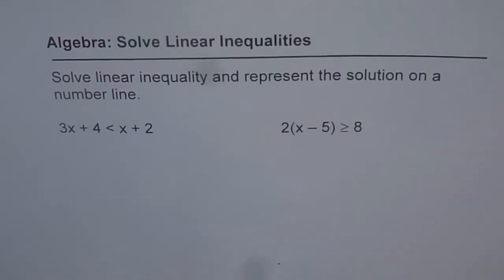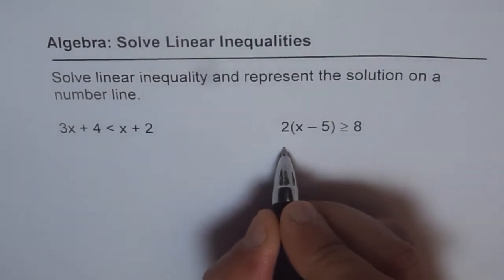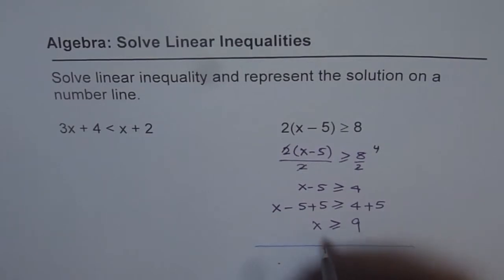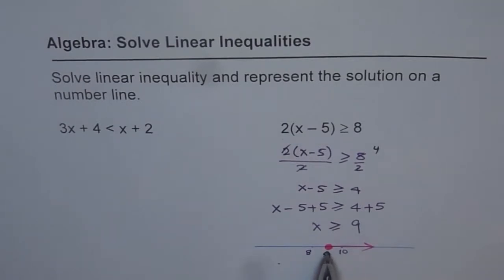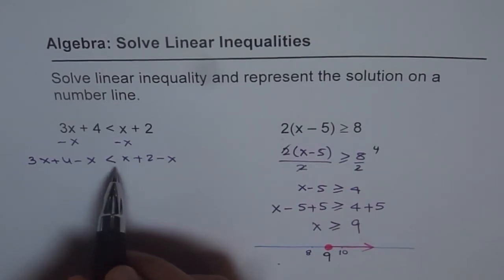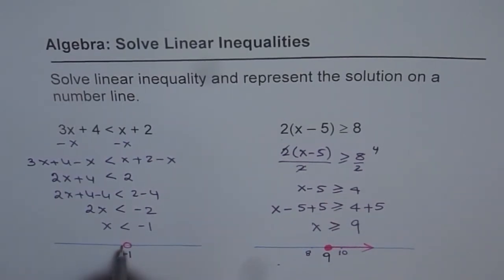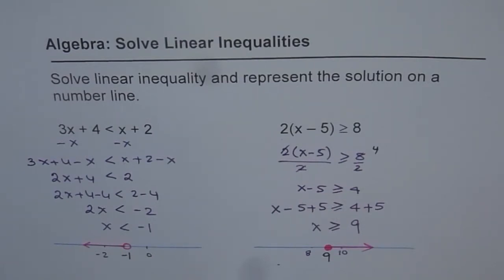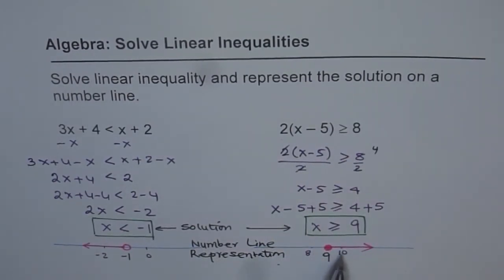Linear Inequality with Solution on Number Line